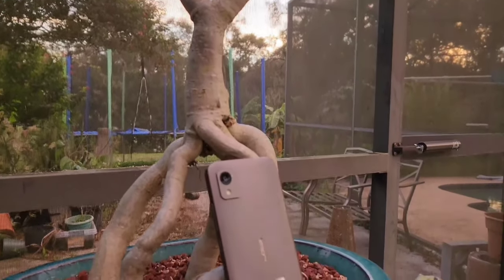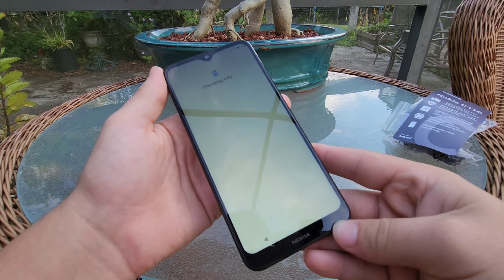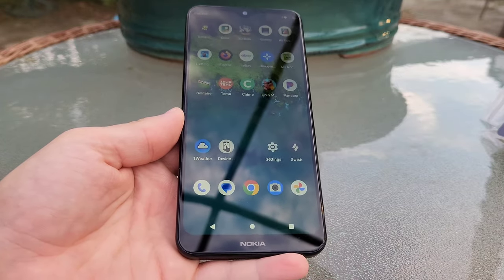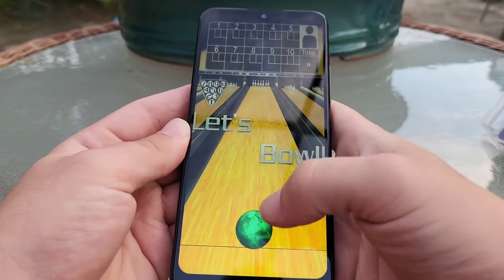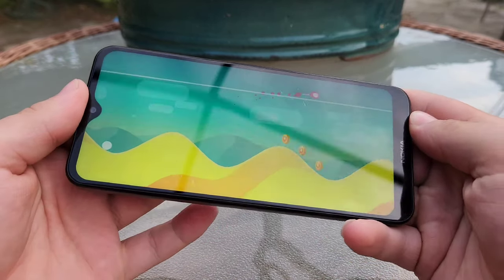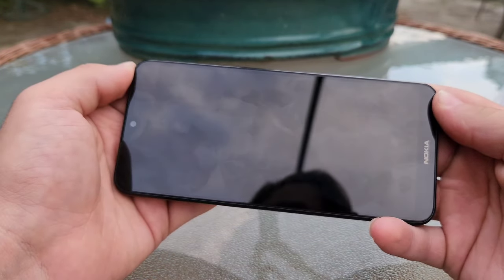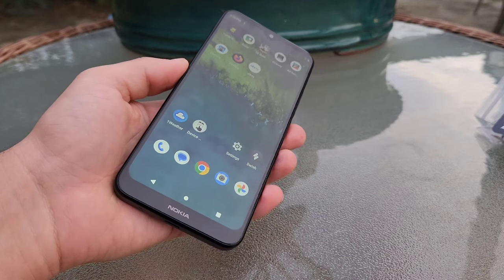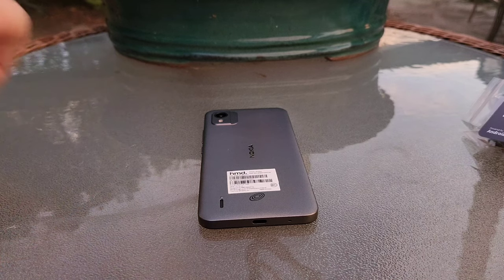The CHEAPEST smartphone you can buy at Walmart!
As of November 2023, the Nokia C110 is the cheapest smartphone you can buy at Walmart! Is this phone worth its $30 price tag? Well, today we are going to find that out! With a short unboxing and an in-depth review, by the end of this video I will be able to tell you whether this phone is worth it or not. So, with that being said, I hope you guys enjoy!